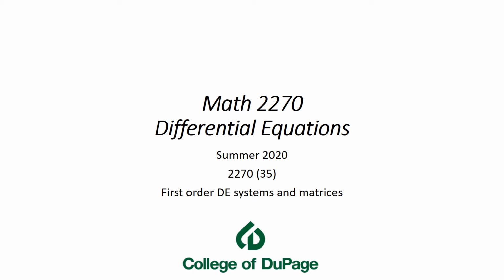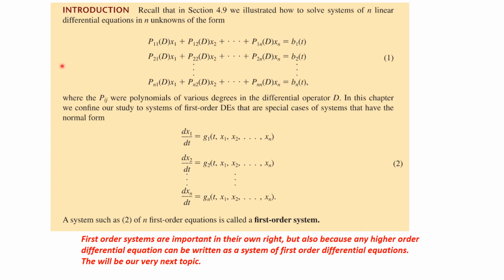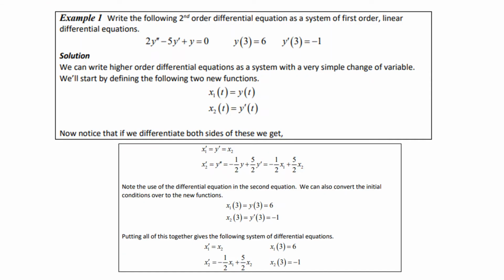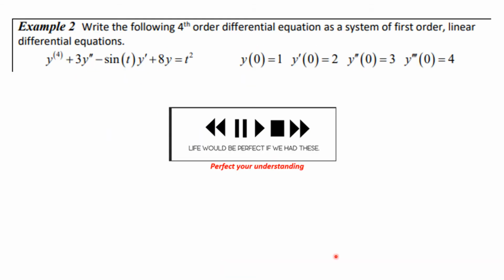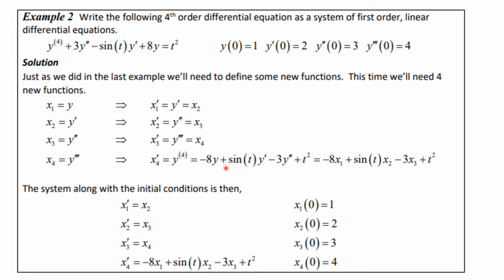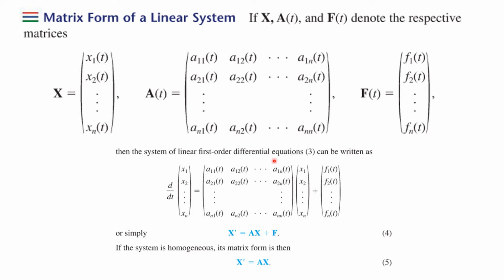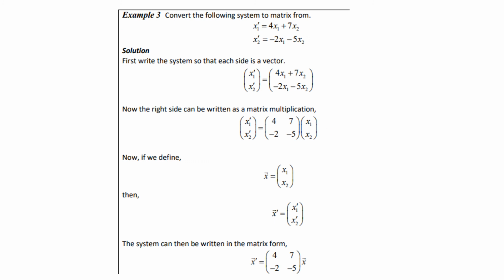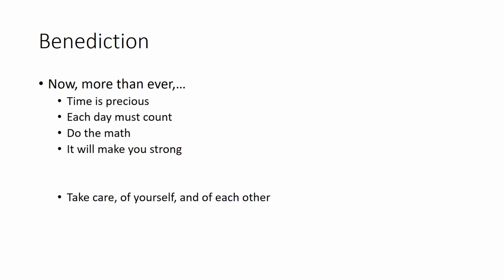Math 2270 35